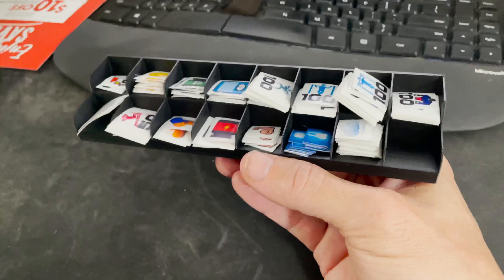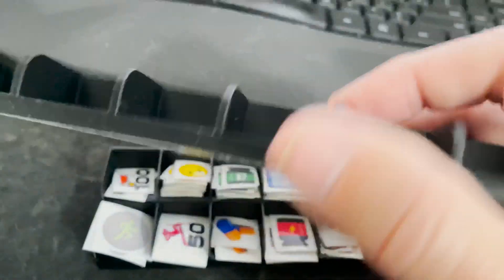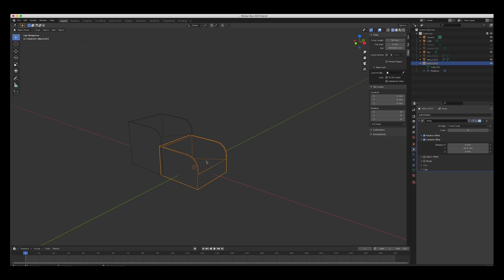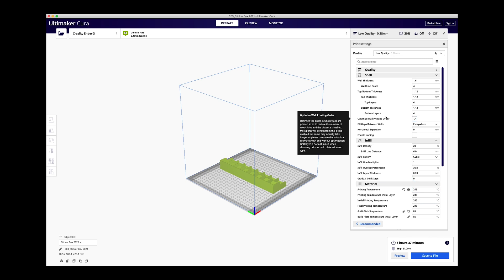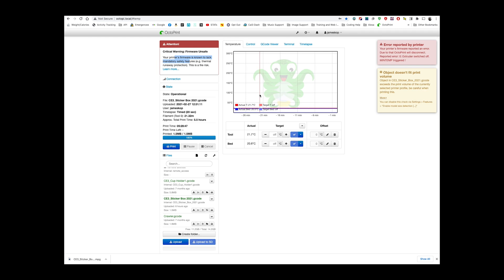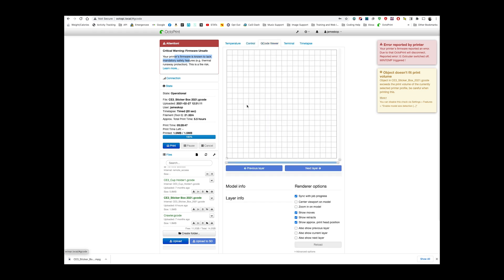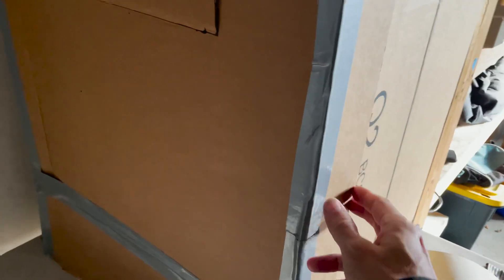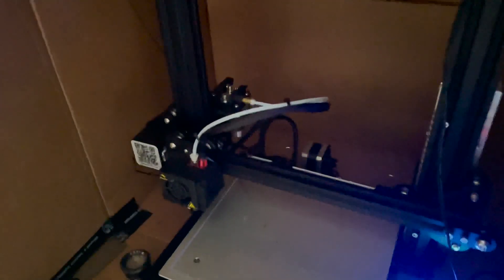3D Printing - A Custom Sticker Tray: From modeling to printing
This IS NOT the most exciting thing in the world. I mean, it might interest some people, but know this going in. It's just a personal project I did for a very unique product. I mean how many people on earth need a tray to hold a bunch of tiny stickers?

I guess at least one person.

But I really enjoy being able to create about anything I think of. The solution fit the need perfectly. If you're curious about how customizable 3D printing can be, then this may be of interest.

Just no complaining if it's not. I'm just walking ya through the process and steps that I took.